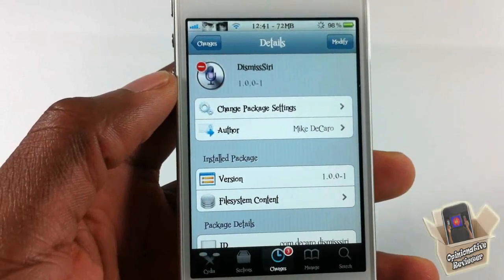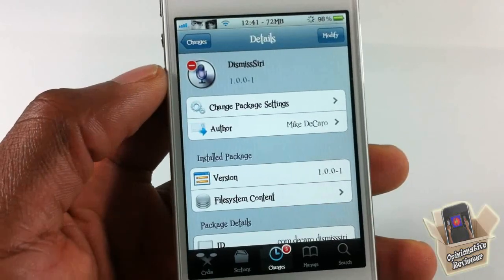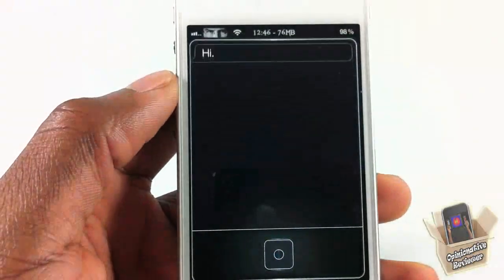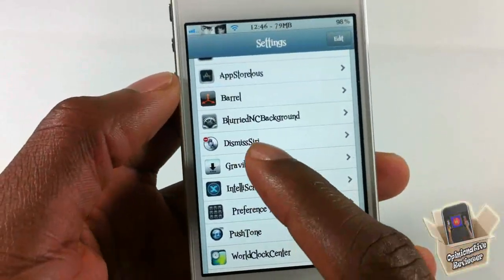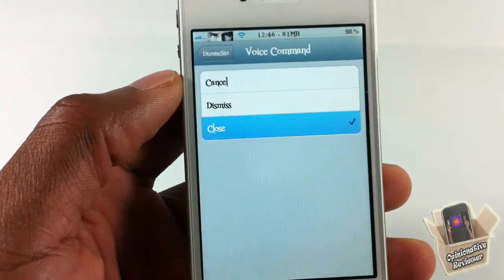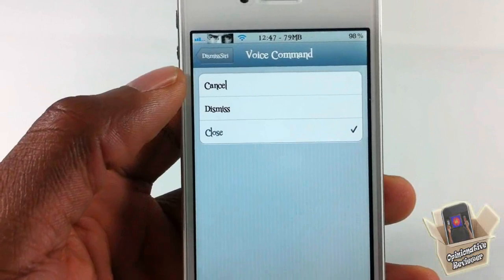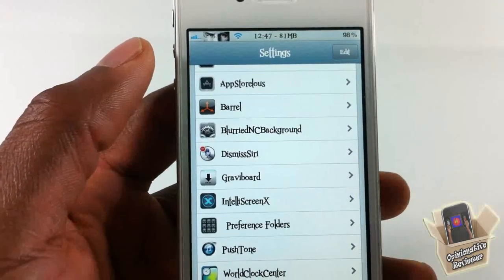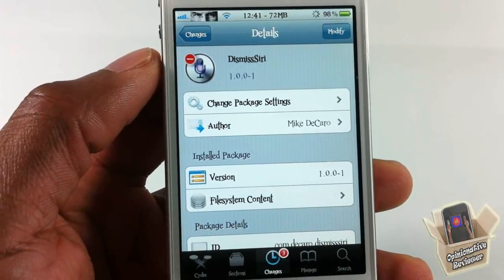DismissSiri - Easily Dismiss Siri By Saying Cancel, Dismiss or Close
This is a video demo of 'DismissSiri'

Name: DismissSiri
Developer: Mike DeCaro
Price: FREE
Repo: BigBoss

DismissSiri cydia tweak Easily Dismiss Siri By Saying Cancel Dismiss or Close Apple ios4 ios 4 ios 5 ios5 mods mod modification customize customization How to How-to Apple best top iphone 4s iphone4s ipad2 3gs jailbreaking jailbroken 3g 2g 1g 2nd generation 1st 3rd 4th opinionativereviewer opinionative reviewer oreviewer review smart phones cellphones